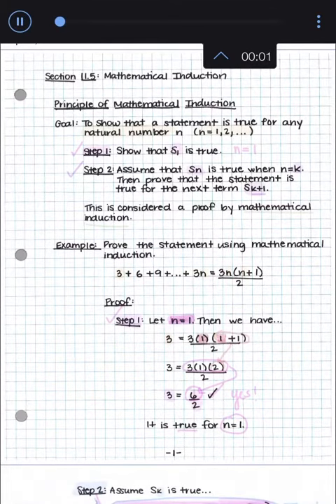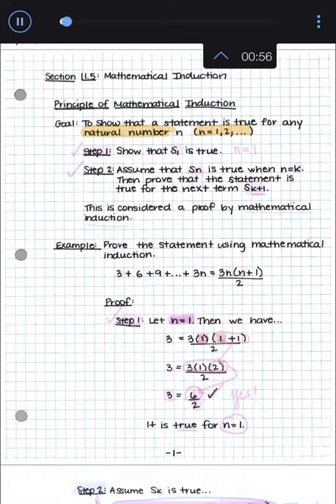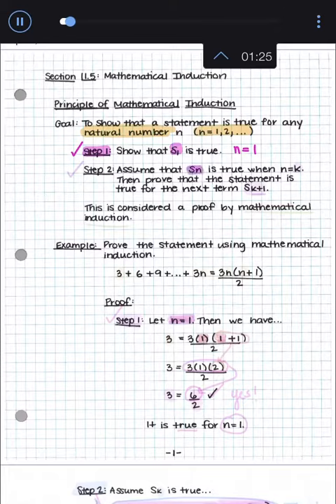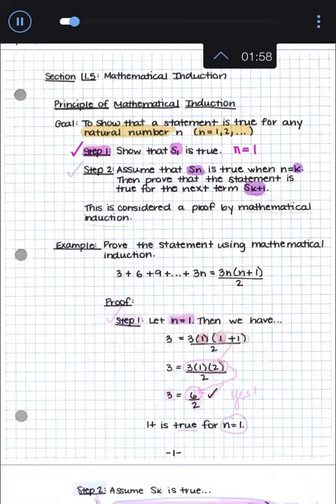MAC 1140 Chapter 11 Section 5 Part 1